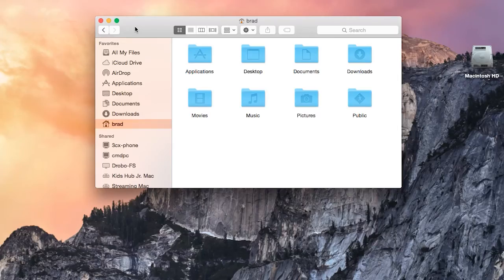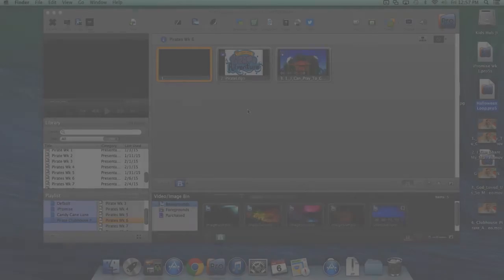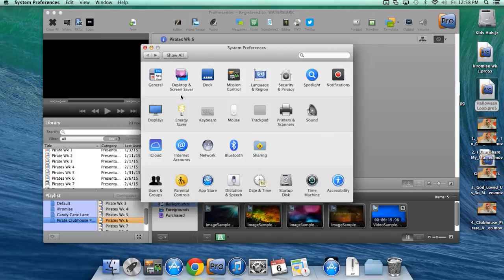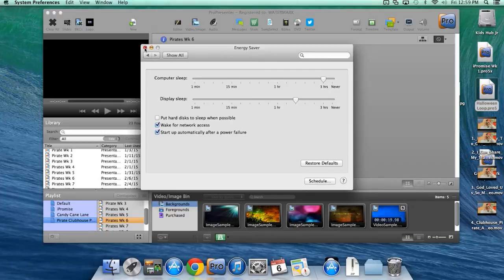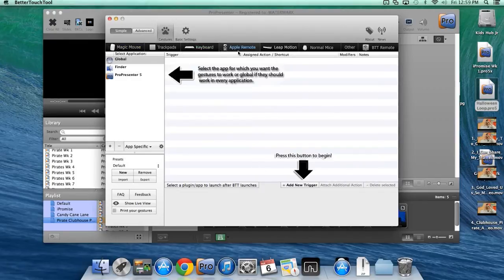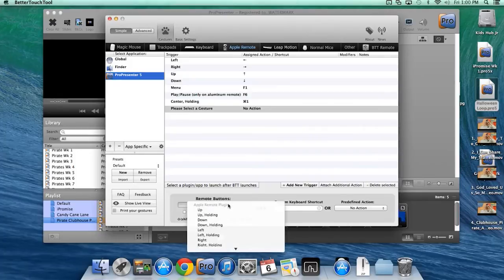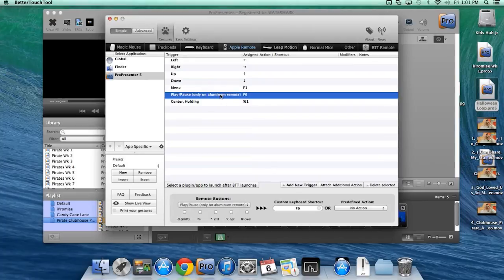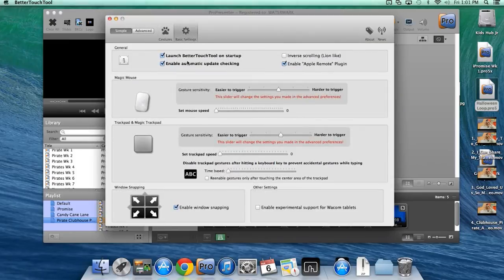Control ProPresenter With An Apple Remote